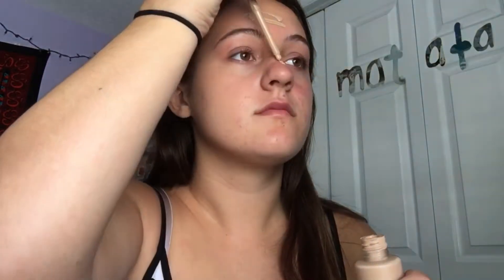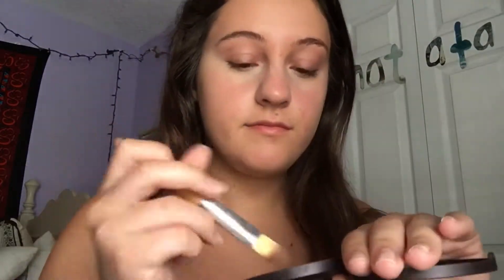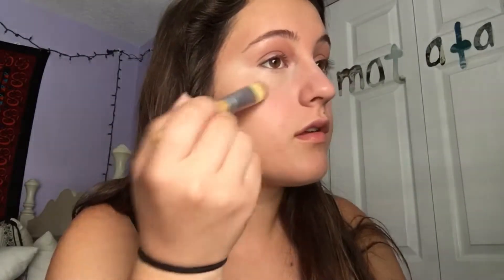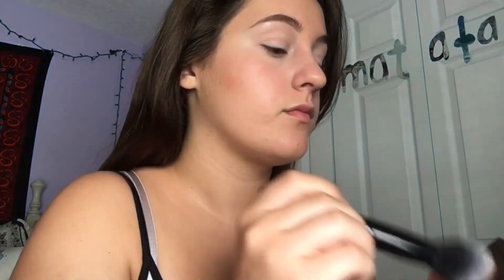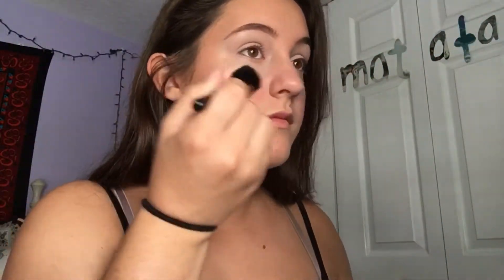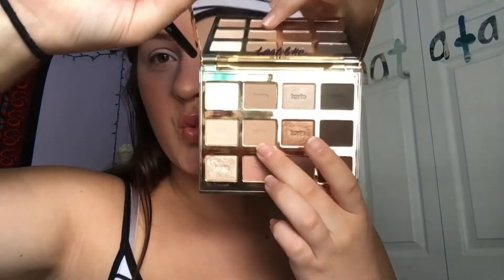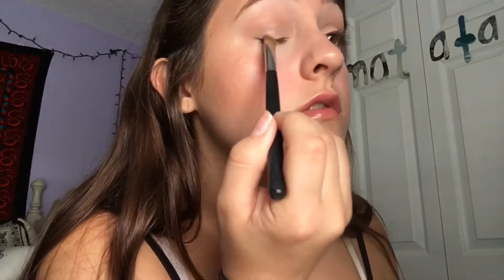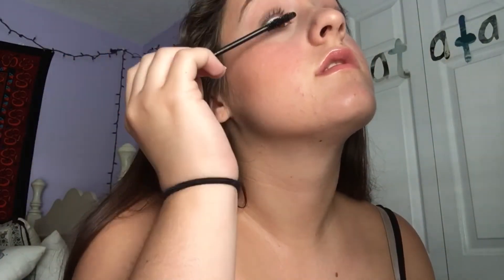One Brand Tutorial: Tarte | Rianna Schuler 2017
Here's a one brand tutorial by one of my favorite high end brands !!

•uploading schedule every Tuesday and Thursday at 5pm!!

Products mentioned:
* Tarte rainforest of the sea foundation in light neutral
* Tarte shape tape concealer in fair beige
* Tarte Amazonian clay pressed powder in light
* Bamboo naturals foundation brush
* Real techniques sponge
* Tarte concealer brush
* Tarte bronzer in hotel heiress
* Elf flawless face brush
* Tarte kind is the new pretty face palette blush in gracious
* Crown blush brush
* Tarte highlighter in exposed
* Elf small tapered brush
* Tarte lip duo in kind
* It cosmetics cleansing crease brush
* Morphe M167 flat shader brush
* Crown dense shader brush

Instagram and Snapchat: @riannaschuler
Facebook fan page: @BeautyByRawrJ

No copy right intended for music. This music "New Times"  is from Splice, the GoPro editing app.